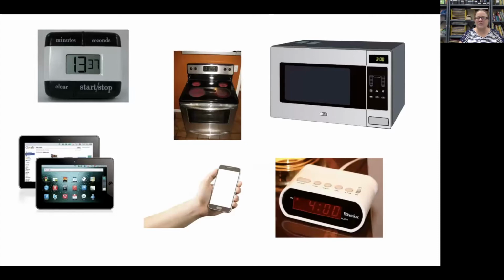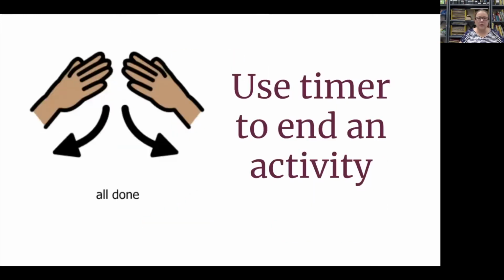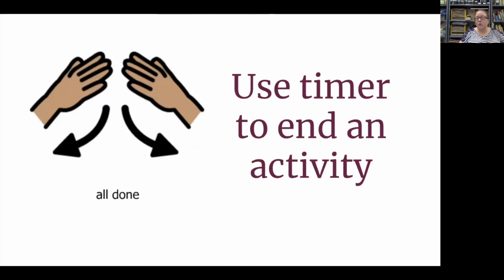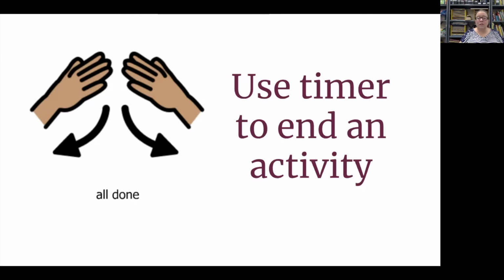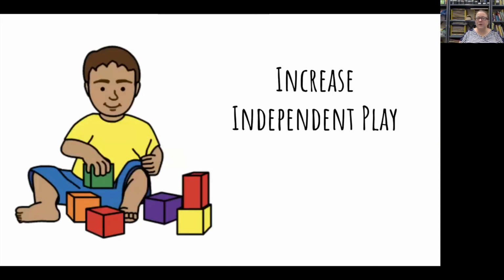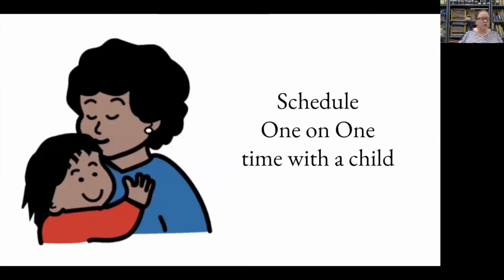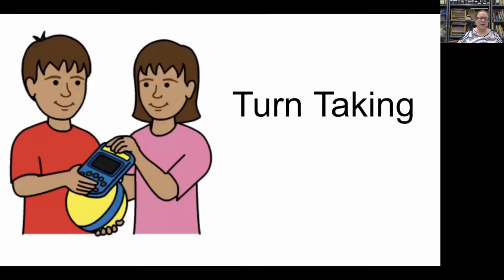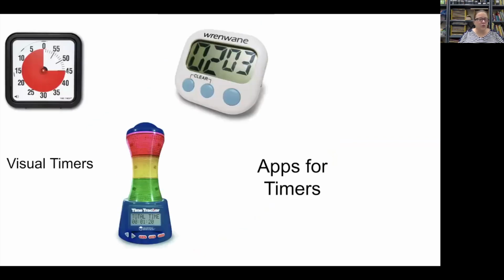Ways to Use Timers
ECSEFamilyChannel - Megan Browne, ECSE student support facilitator, discusses timers and the benefits of using them in the home. Parents will learn best practices for incorporating timers, examples of how and when to use timers, as well as tips and tricks.

Looking for more ECSE resources?